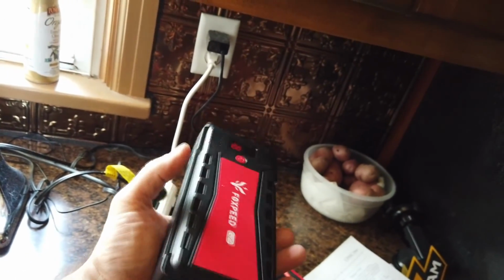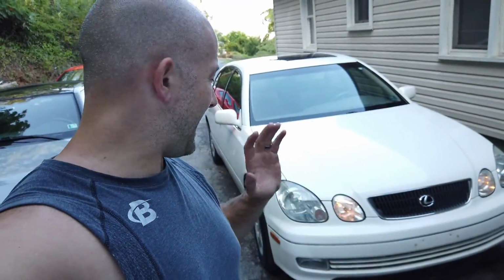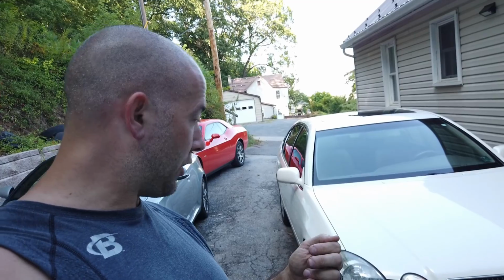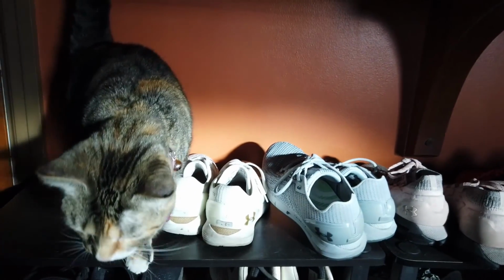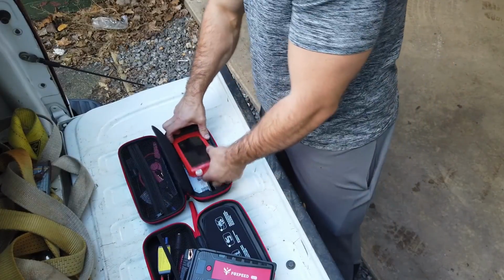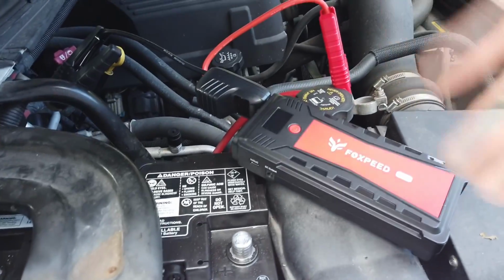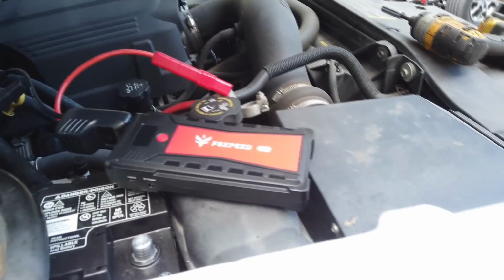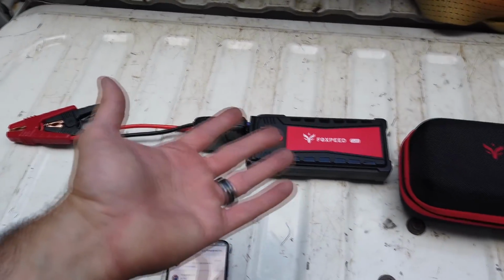Foxpeed 21000Mah Battery Jumper Pack Review